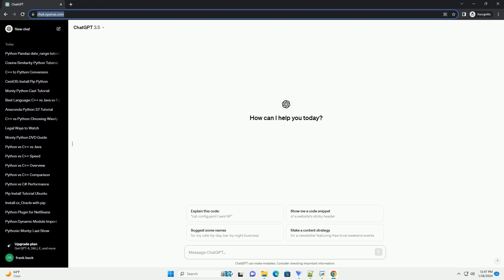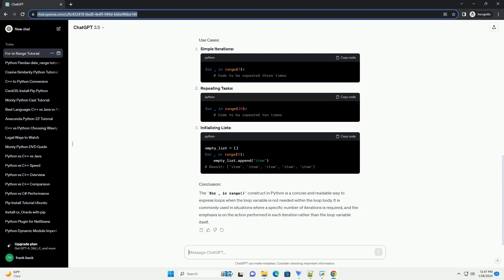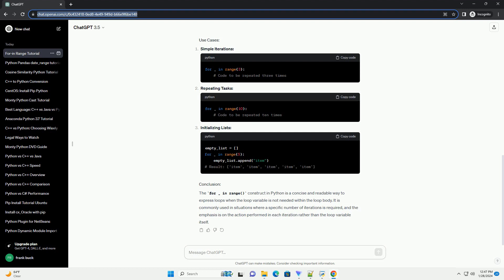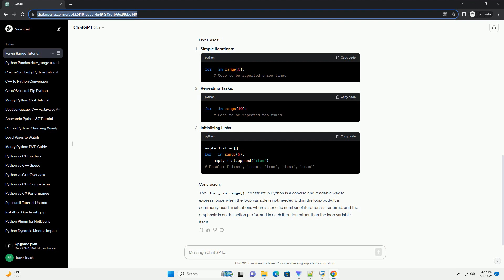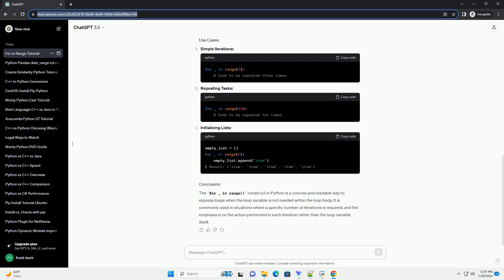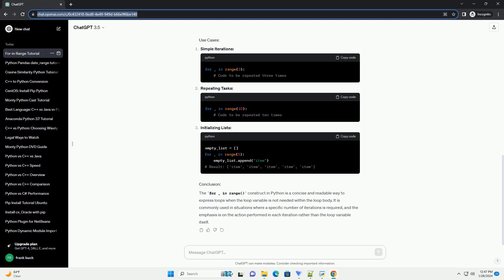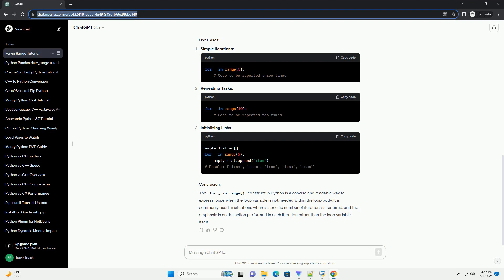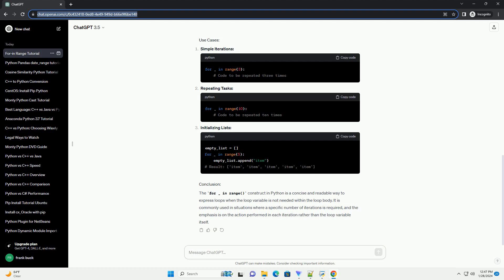for in range python meaning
Title: Understanding the for _ in range() Loop in Python
In Python, the for _ in range() loop is a construct used for iterating a specific number of times. This loop is commonly used when you want to repeat a block of code a predetermined number of times. Let's break down its components and see how it works with some code examples.
The syntax of the for _ in range() loop is as follows:
Here, stop is the number of times the loop will iterate. The underscore _ is a convention in Python to indicate that the loop variable is not being used inside the loop. It's a way of saying "I don't care about the loop variable."
Let's say you want to print "Hello, World!" five times using the for _ in range() loop. Here's how you would do it:
When you run this code, it will output:
In this example, range(5) generates a sequence of numbers from 0 to 4 (inclusive), and the loop iterates five times, printing "Hello, World!" on each iteration.
The for _ in range() loop is useful in situations where you need to perform a task a specific number of times. Some common use cases include:
Iterating a Fixed Number of Times: When you need to repeat a block of code a known number of times, such as processing items in a list a certain number of times.
Generating a Sequence of Numbers: When you need a sequence of numbers to act as an index for another operation, such as accessing elements in a list or performing calculations.
Creating a Simple Counter: When you need a simple counter for tracking iterations without needing the loop variable.
In Python, the for _ in range() loop is a convenient way to iterate a specific number of times without needing to use the loop variable. It is commonly used for tasks that require a fixed number of iterations or when you need a simple counter. Understanding how to use this loop construct effectively can help you write more concise and readable code in Python.
I hope this tutorial helps you understand the for _ in range() loop in Python!
ChatGPT
Introduction:
In Python, the for loop is a powerful construct used to iterate over elements in a sequence such as lists, tuples, or strings. One common pattern you might encounter is the for _ in range() loop. This tutorial aims to explain what this pattern means and how it can be effectively utilized in Python code.
Understanding the for _ in range() Loop:
The for _ i